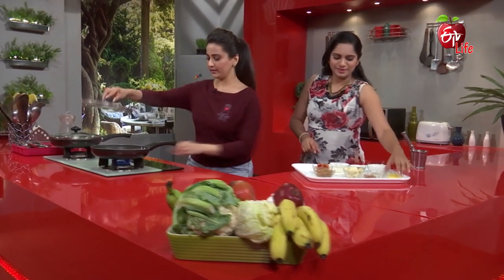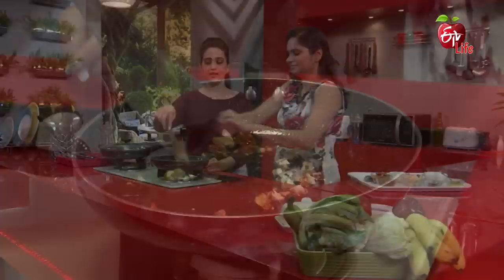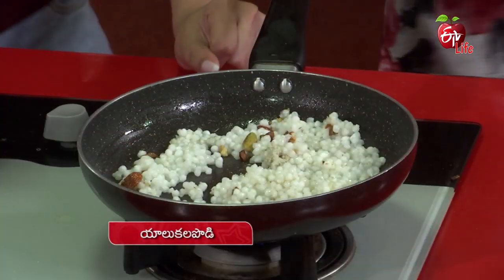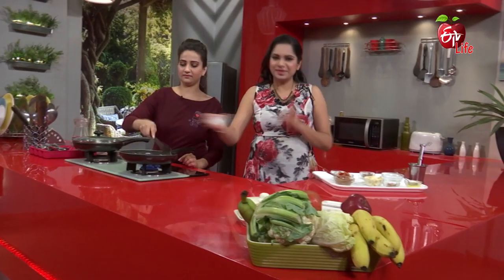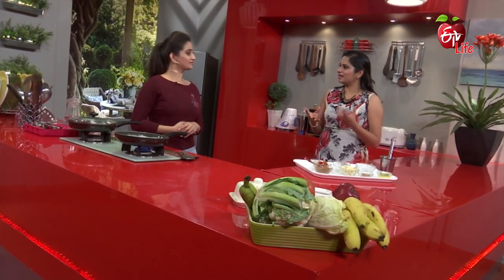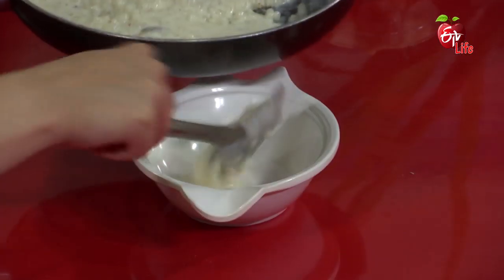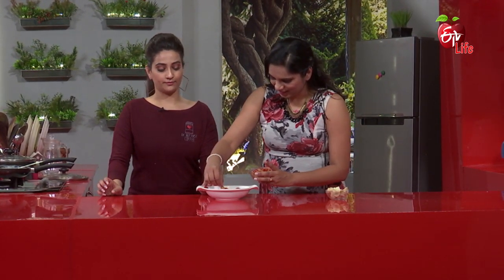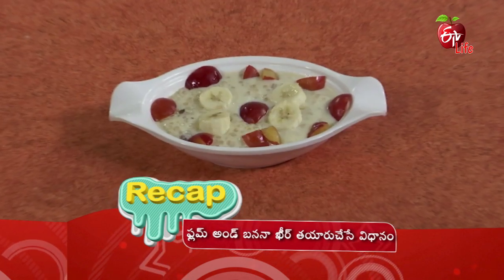Healthy & Tasty | Plum and Banana Kheer | 2nd July 2019 | ETV Life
Learn about healthy breakfast, perfect lunch or appropriate dinner from healthy, digestive and energy perspective. Watch experts dietician cooks make the ideal food for the best of your health